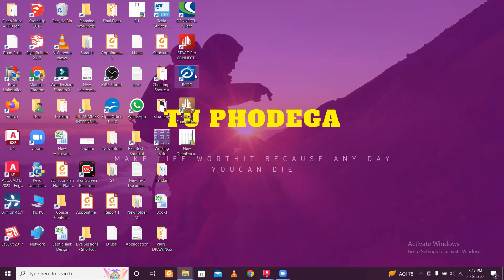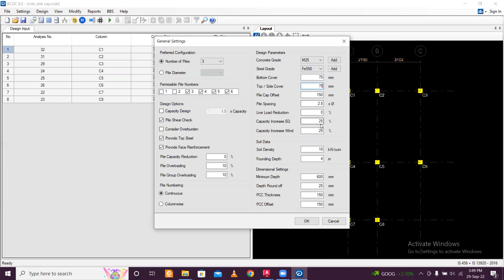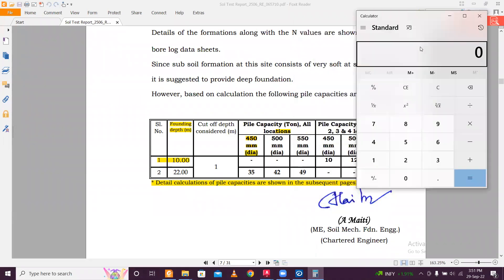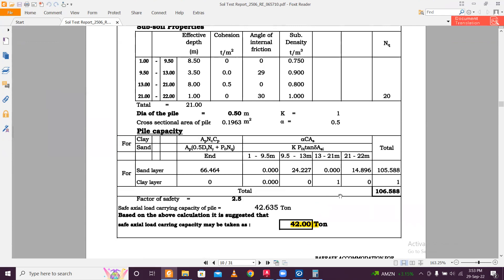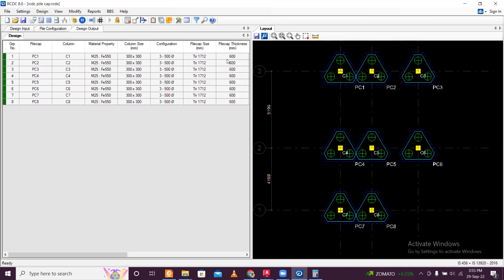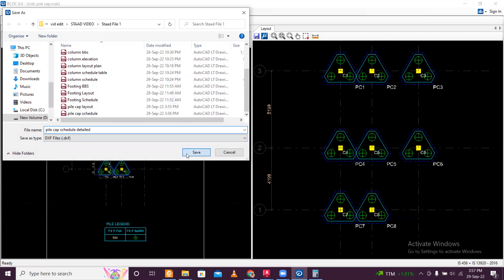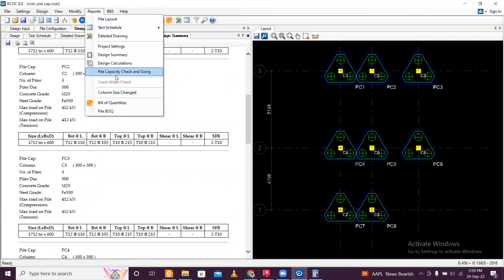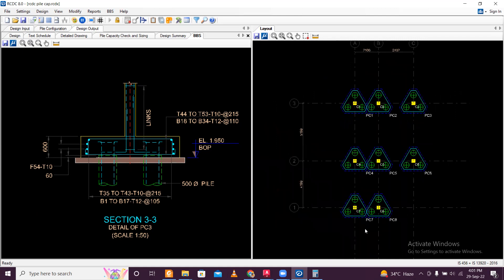Building Design in STAAD.Pro Course | Day 15 | Pile Cap Design and Detailing in RCDC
1.How to design Pile Cap in RCDC Software
2. Pile Cap Detailing
3.Pile Cap BBS
4. Pile Cap Design Report